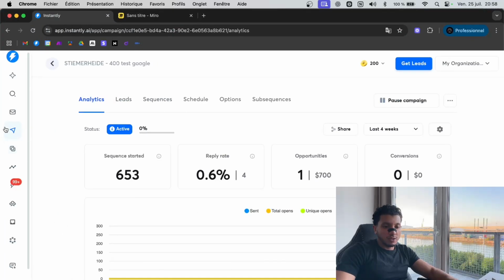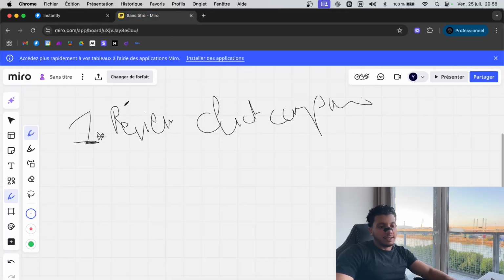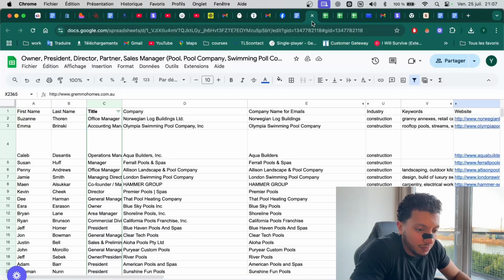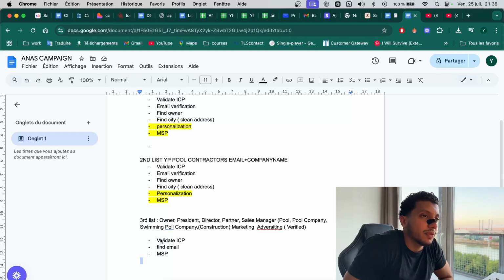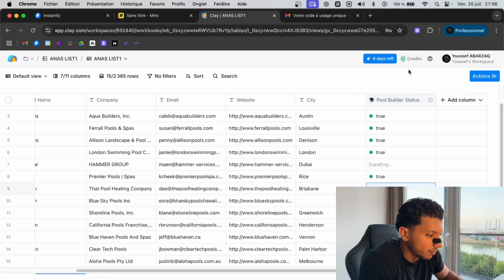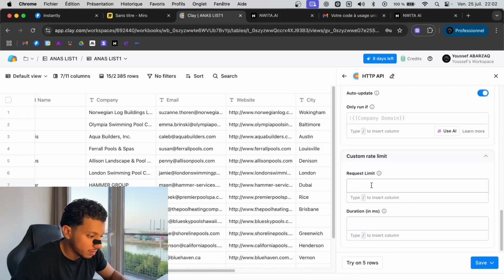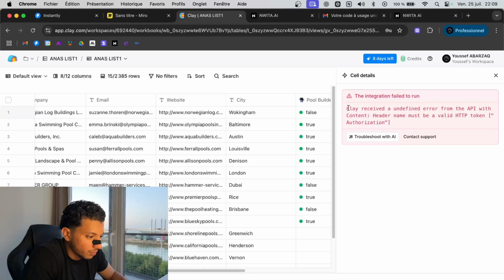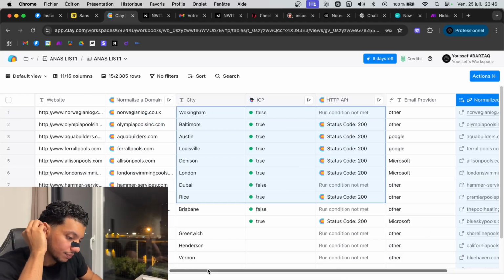Day06 - making a list for a friend + results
Follow me along in my journey to 10k/month with my sales system agency